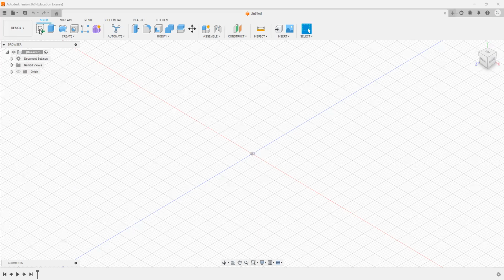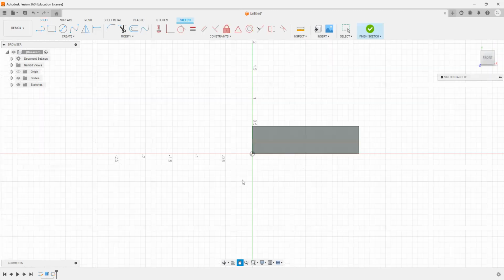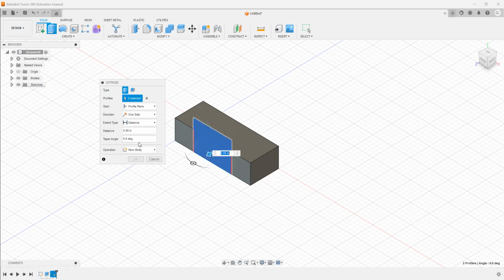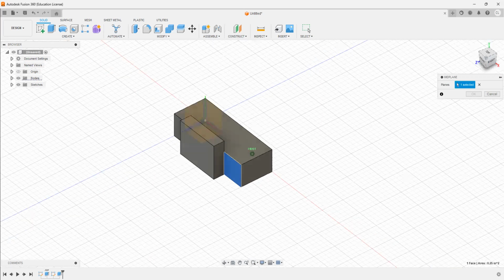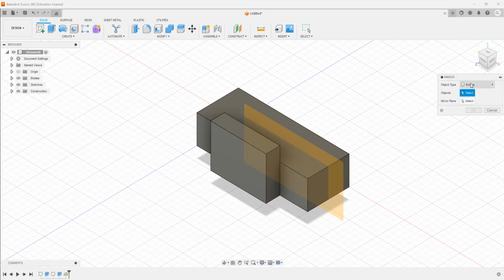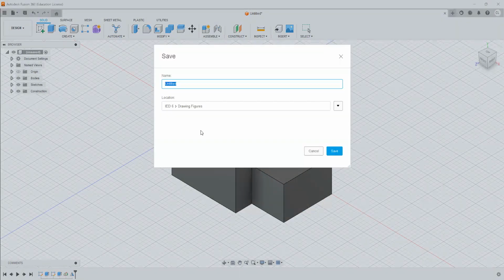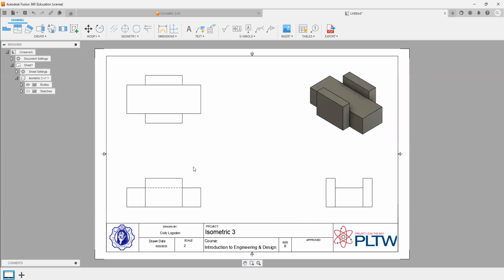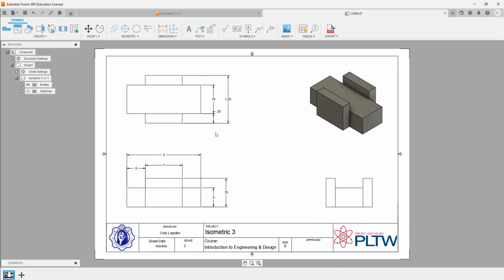Isometric 3 Model and Drawing File